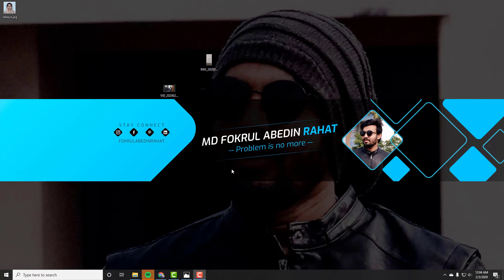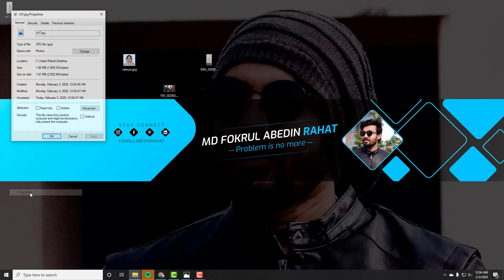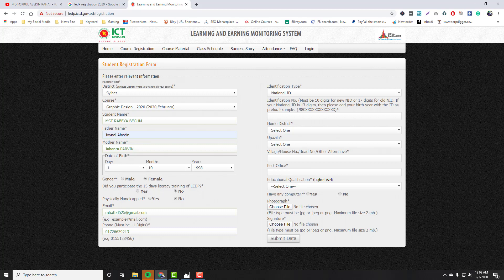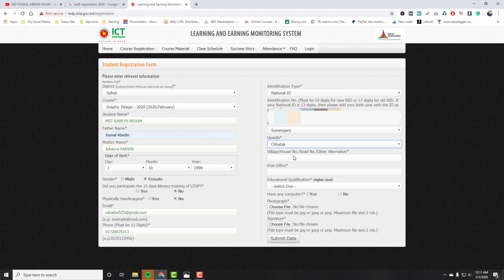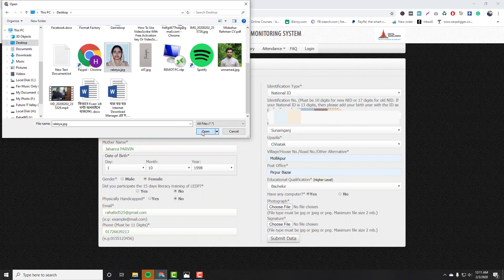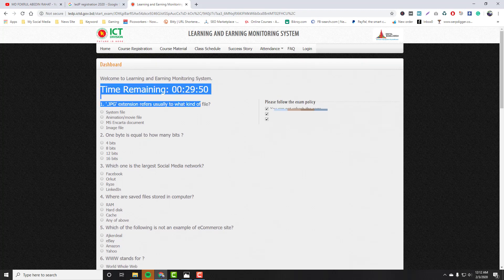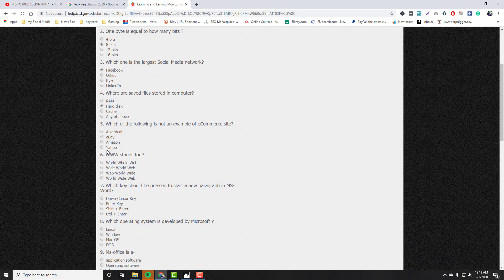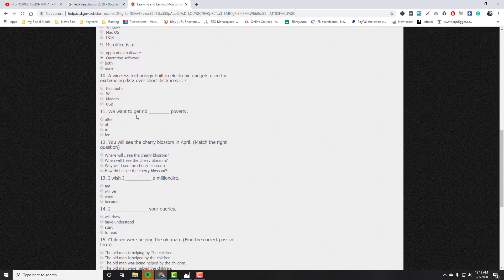LEDP Registation Final Update Process | LEDP তে কিভাবে Registration করবো | Update 02/02/2020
LEDP

আমি প্রায় বিভিন্ন পোস্টে অনেকের অনেক রকম সমস্যা দেখেছি।
তাই কিছু প্রশ্ন তৈরি করে সেগুলোর Ans দিয়েছি।
আশাকরি আপনারা আর হতাশাগ্রস্থ হবেন না।
এই  Video Te Exam নিয়েও কিছু কথা হবে।

রেজিষ্ট্রেশন লিংক নিচে

১)প্রশ্ন : LEDP তে কিভাবে Registration করবো??
উত্তর : Registration তাদের website এ করতে হবে।
এরজন্য আপনি সরাসরি Registration Link এ গিয়ে Form পূরণ করতে পারেন।
অথবা গুগলে LEDP Registration লিখে সার্চ করুন। তারপর সেখান থেকে যেকোনো ১টা লিংকে গিয়ে Registration করুন।

2)প্রশ্ন :ফরমে কি কি থাকবে??
উত্তর: অনেক অপশন আছে। সবগুলো অপশন বুঝে বুঝে পূরণ করুন।
৩)প্রশ্ন : কোন কোন কোর্স করানো হবে??? সব জেলার জন্য কি একই কোর্স???
উত্তর : যে কোর্সগুলো করানো হবে:

১)Web Design & Development.
2)Graphics Design
3)Digital Marketing.

এখান থেকে যেকোনো ১টা আপনাকে Select করতে হবে।
আর এই কোর্সগুলো সব জেলাতেই হবে। আমি যতটুকু জানি জেলা পর্যায়ে কোর্স গুলো হবে। কোনো উপজেলায় হবে না।এ ব্যাপারে আমি নিশ্চিত না।
৪)কোন কোর্সটা Select করব???
উত্তর :আপনার কাছে যে কাজটা করতে আনন্দ লাগে। সে কাজটা Select করুন। যেমন আমার Web Design & Development সম্পর্কে নলেজ আছে এবং আমি এ সেক্টরে কাজ করি।
তাই আমি এটা Select করলাম।
৫)NID দিয়ে Registration করব???নাকি জন্ম-নিবন্ধন কার্ড দিয়ে করব?
উ: যেকোনো ১টা দিয়ে করতে পারেন। তবে ১৭ ডিজিটস হতে হবে। আমি জন্ম নিবন্ধন কার্ড দিয়ে সম্পন্ন করলাম। কারন আমার NID তে ১০টা ডিজিটস।যদিও অনেকে বলেছে এই ১০টা digits এর আগে ৭টা শূন্য যোগ করে ১৭টা digits করলেও হবে।। অবশ্য আমি এ ব্যাপারে সিওর না।
৬)কি কি সতর্কতা অবলম্বন করব??
উ: প্রত্যেকটা অপশন Select করার পর Check & Double Check করুন।
ফেইক কোনো কিছু দিবেন না।
অবশ্যই Minimum HSC পাস হতে হবে।
তবে আমি শুনেছি যাঁরা SSC এর পর Diploma করেছে,
তাঁরাও Admission নিতে পারবে।
যদিও আমি সিওর না।
৭)ছবি এবং Signature এর সাইজ কত দিলে ভালো হয়???এগুলো মোবাইলে Perfect Size করার কোনো Apps আছে???
উ: ছবির Width:300 & Height:300 হবে। আর Signature এর Width:300 & Height:80 দিলেই হবে। অবশ্যই 2টাই 2mb এর নিচে হতে হবে।
ছবি Resize এর জন্য মোবাইলের অনেক Apps আছে।
আমার কাছে pixelLab apps টা ভালো লাগে।
এটা কিভাবে Use করবেন,
সেটা গুগল বা Youtube এ সার্চ করুন।

৮)Form পূরণ এর পর পর ই Exam হবে???
উ: হ্যা।আপনি সবগুলো তথ্য দিয়ে যখন সাবমিট বাটনে ক্লিক করবেন,
ঠিক তখনই আরেকটা পেজ ওপেন হবে।।
সেখানে 20টা MCQ থাকবে। সময় ৩০ মিনিট।
৯)মোবাইল দিয়ে Registration করা যাবে??? নাকি Laptop দিয়েই করতে হবে??
উ:মোবাইল বা Laptop যেকোনো ১টা দিয়ে করলেই হবে।
আমি মোবাইল দিয়ে করেছি।
তবে অবশ্যই Internet Speed ভালো হতে হবে। আর যারা desktop দিয়ে Exam দিবেন,
Exam চলাকালীন সময়ে যদি কারেন্ট চলে যায় তাহলে আপনি ফেল বলে গণ্য হবেন।আর একবার ফেল করলে আবার ১৫ দিন পর Exam দিতে পারবেন। যদি পাস করেন তাহলে Congratulations জানাবে এবং ১টা Registration Id দিবে। সেটা অবশ্যই সংগ্রহ করে রাখবেন। সময় হলে তারাই আপনাকে ফোন বা মেইলের মাধ্যমে ভাইভা দেওয়ার স্থান জানিয়ে দিবে।
মোবাইল দিয়ে Registration করার সময় Chrome Browser Use করবেন।
১০)কি ধরনের প্রশ্ন আসবে???
উ: আপনি যে কোর্স টা Select করবেন, সে কোর্স সম্পর্কে বেসিক প্রশ্ন থাকবে। আর গ্রামাটিক্যাল কিছু প্রশ্ন থাকবে।যেমন : Verbs, Correct Sentence... এই টাইপের কয়েকটা প্রশ্ন।
১১)কত পেলে পাস করব???অথবা পাস করার কোনো সহজ উপায় আছে???
উ:কত পেলে পাস করবেন সেটা আমার জানা নেই। তবে মনে হয় ১৫/১৬টা Ans Correct হলে পাস করবেন।

পাস করলে Congratulations পাবেন।
আর ফেল করলে ১৫দিন পর আবার Exam দিতে পারবেন।
১২)ভাই।আমি তো পাস করলাম!!এখন কি করব???
উঃএবার আপনি ভাইভার জন্য প্রস্তুতি গ্রহণ করুন।
যে কোর্স টা Select করছেন সে বিষয় টা নিয়ে গুগল আর Youtube এ সার্চ করুন। বেসিকটা রপ্ত করুন।
ভাইভার সময় হলে তারাই আপনাকে ডাকবে।
১৩)ভাই। আমার তো৷ Laptop নাই।
আমি কি Apply করব??
উঃ আপনি Apply করে অযথা সময় নষ্ট করবেন না। Apply করতে পারেন। যদি আপনি মনে করেন যে কোর্স এর পূর্বেই আপনি Laptop কিনতে পারবেন।
কেন জানেন???
কারন আপনি যখন ক্লাস করবেন,
ক্লাস শেষে আপনাকে বাড়ির কাজ দিবে,
Laptop না থাকলে সেগুলো দিতে পারবেন না।
এছাড়াও এই কাজে Computer Compulsory.
আমি এই লাইনে আছি।
সো এ বিষয়ে আমি ১০০% বলতে পারি যে, Computer লাগবেই।

Support From FutureITValley

► Facebook.com/fokrulabedinrahat
► Instagram.com/fokrulabedinrahat
► Pinterest.com/fokrulabedinrahat
► Linkedin.com/in/fokrulabedinrahat
► Tumblr.com/blog/fokrulabedinrahat
► Twitter.com/fokrulabedin_R